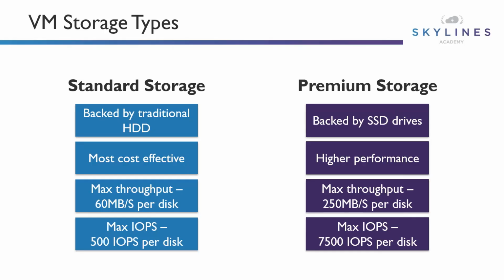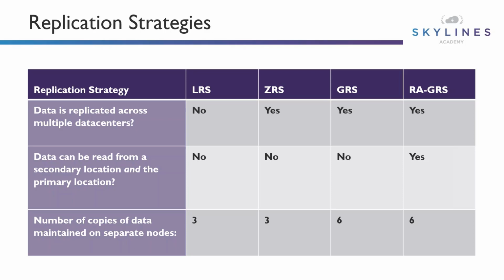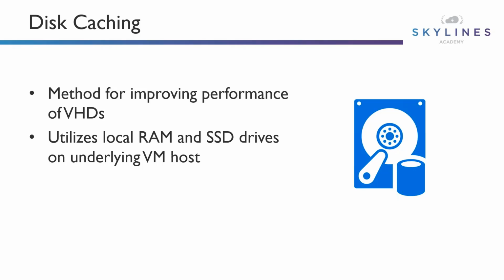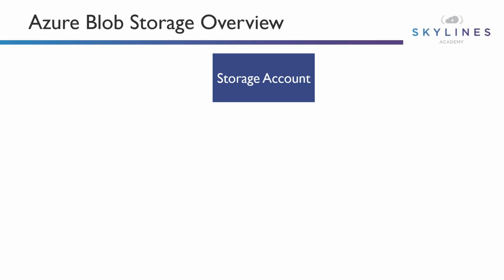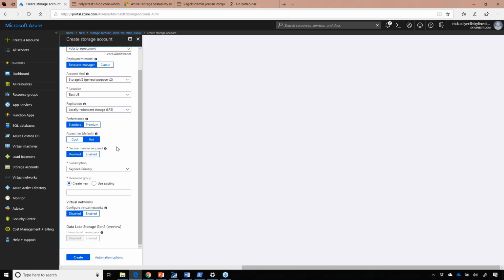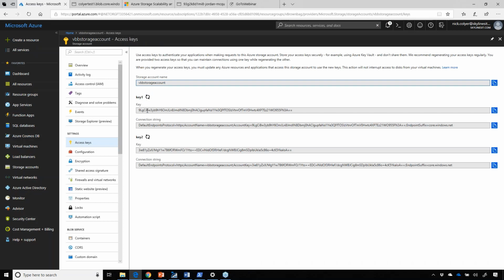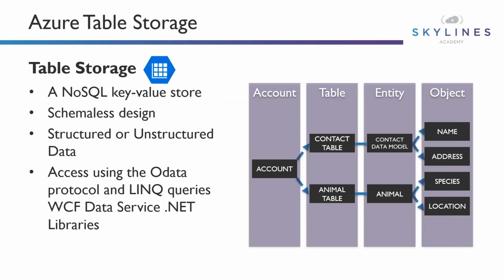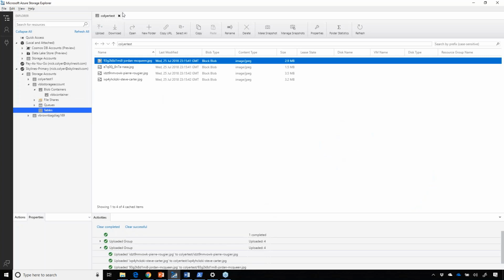Azure Storage Fundamentals w Nick Colyer (@vNickC) and Karl Rautenstrauch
Nick Colyer and Karl Rautenstrauch continue the Microsoft Azure Fundamentals series with Azure Storage.

Skyline Academy has a great offer for vBrownbag Viewers. Purchase an Azure 70-533 Certification course for 50% retail price.

*About vBrownBag*

*vBrownBag TechTalks*